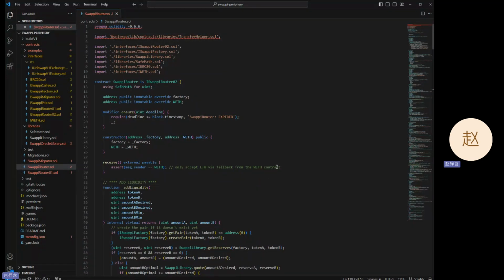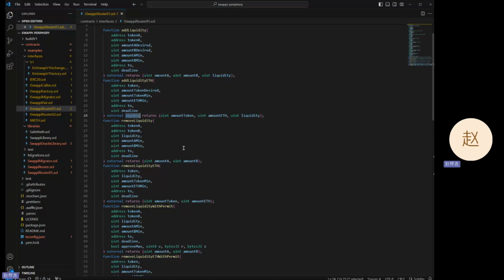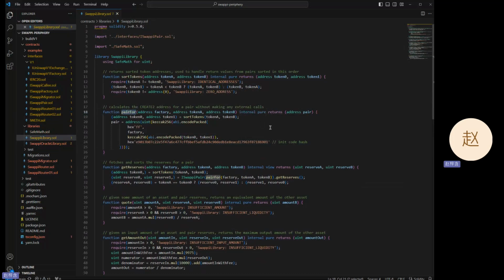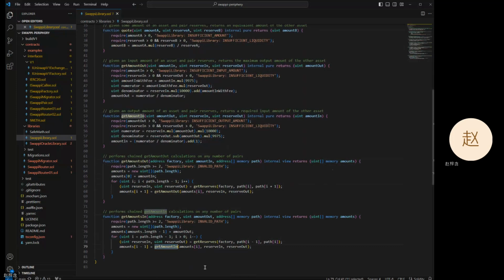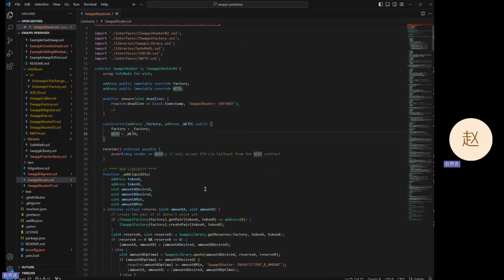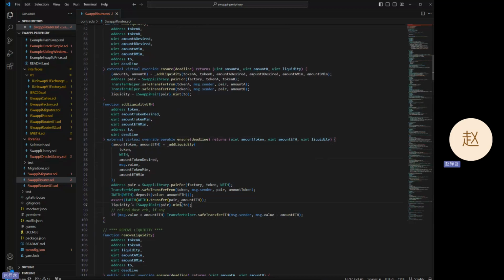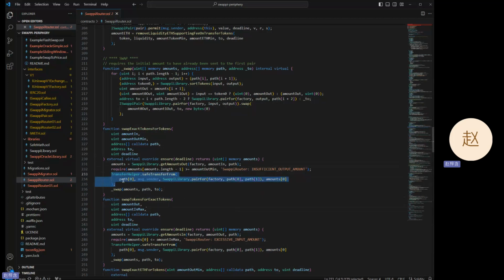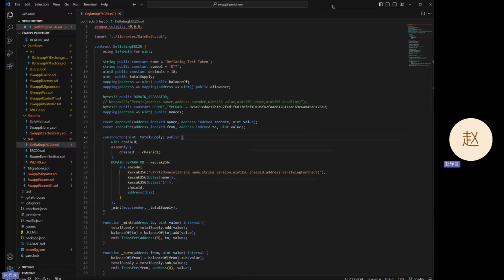Live Coding a DEX | Walkthrough 3